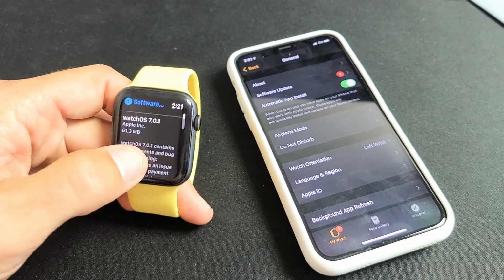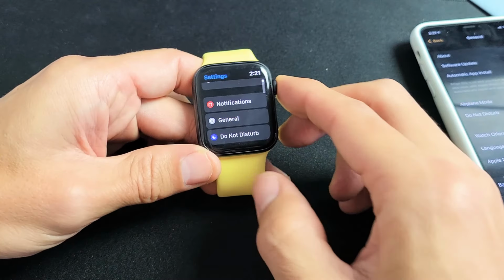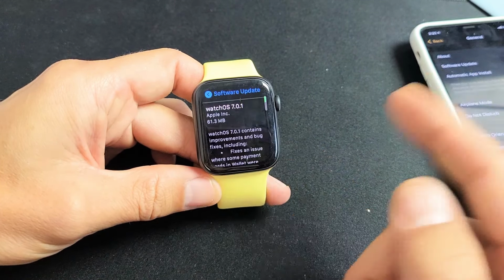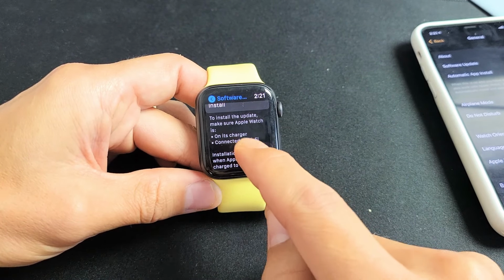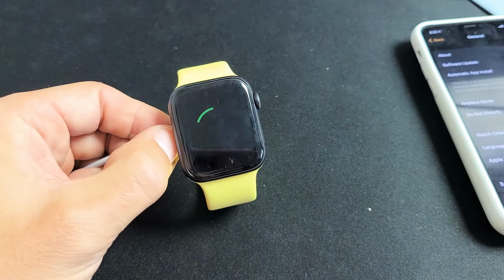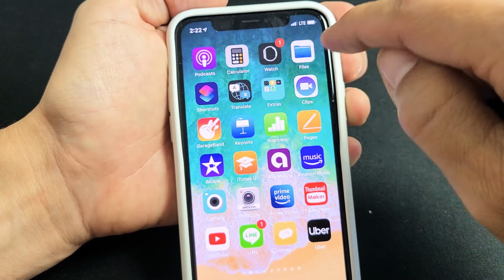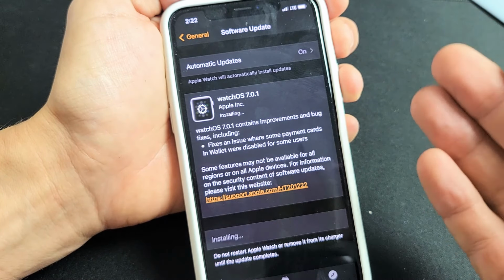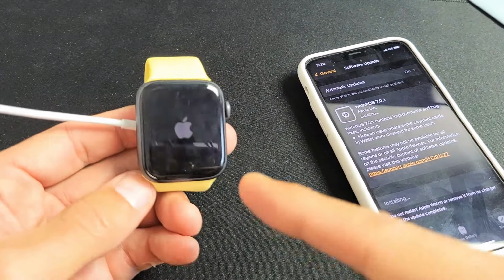Apple Watch Series 6: How to Software System Update to Latest Version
I show you two ways on how to preform a system software update on an Apple Watch Series 6. You can do the update from the watch or from the Apple Watch app on your iPhone. Hope this helps.

Apple Watch Series 6 (40mm or 44mm)